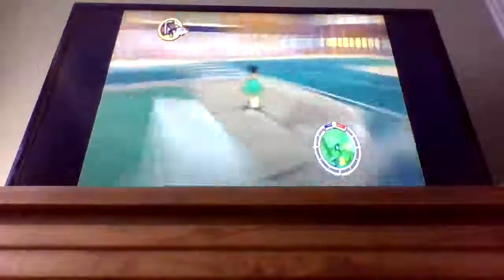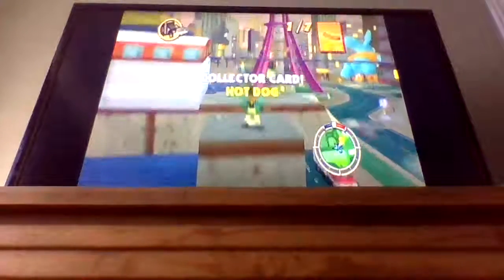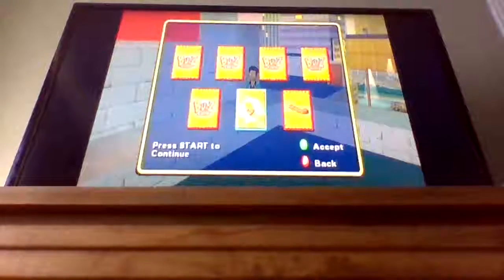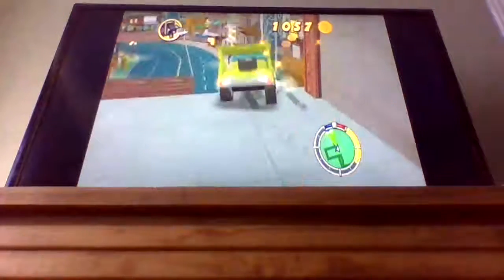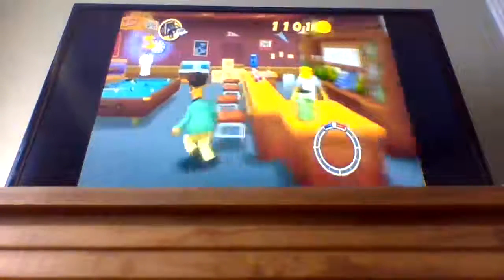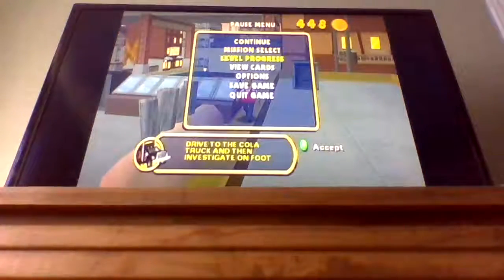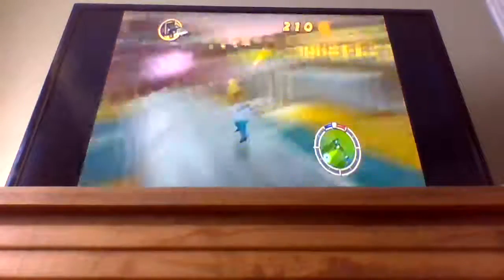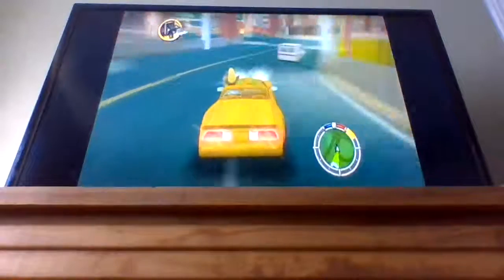Let's Play The Simpsons Hit And Run (Level 5) Pt 11 [Apu VS The Elusive Wasp Camera!]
In this part, we go around area 2 again and come face-to-face with...ELUSIVE WASP CAMERA(S)!!! Also, we have trouble with platforming :/